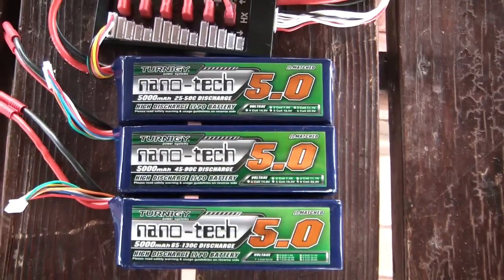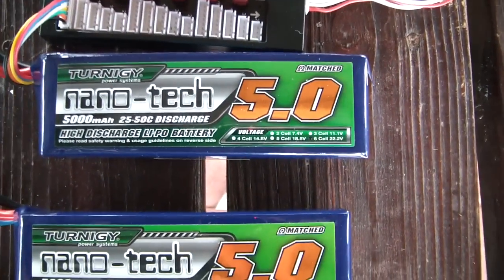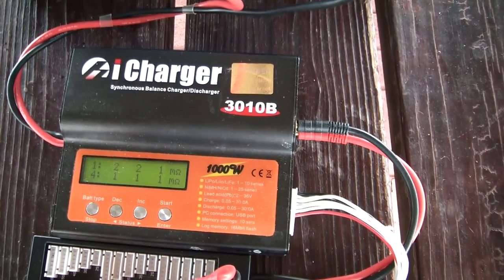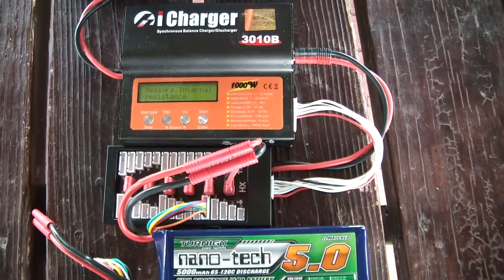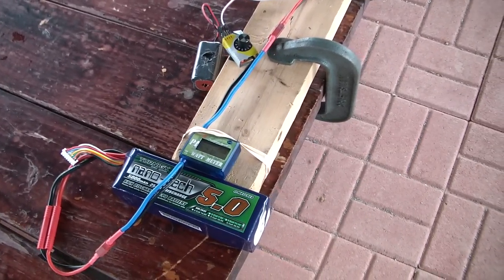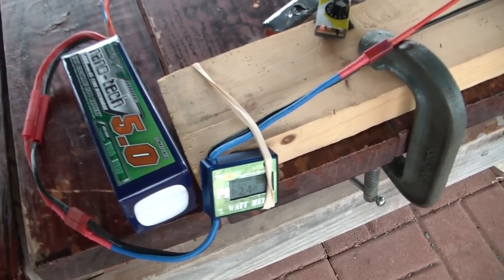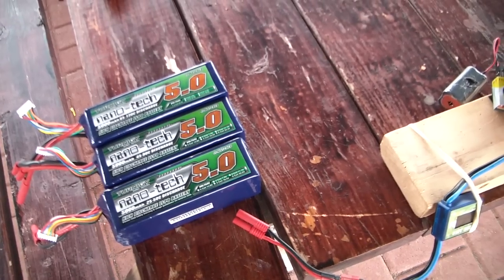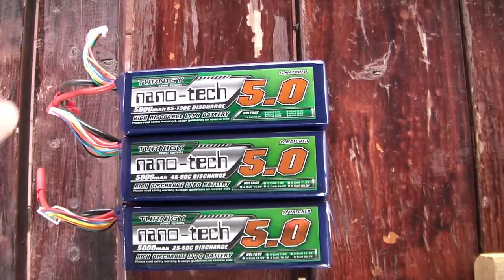Hobbyking Nanotech LiPo Battery Review and comparison of C Ratings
Review of different C rating nanotech Batteries. Looking at how Internal Resistance affects output wattage.